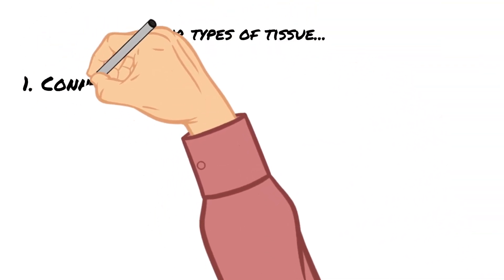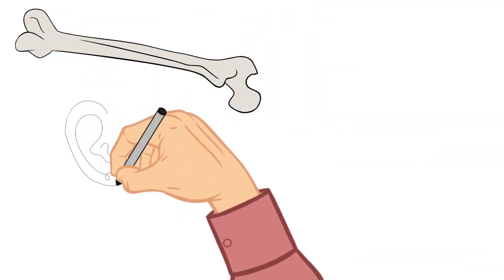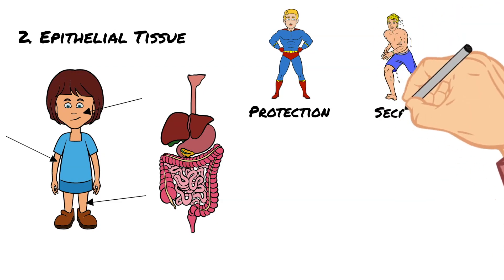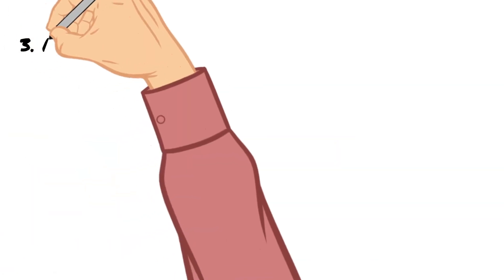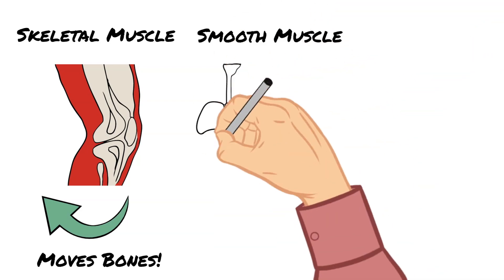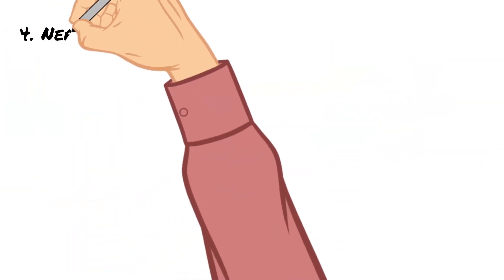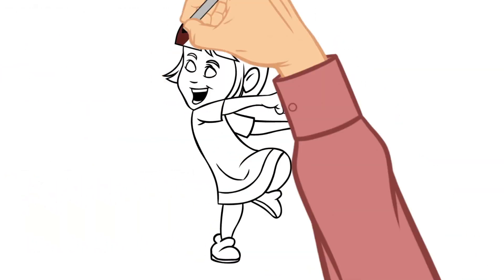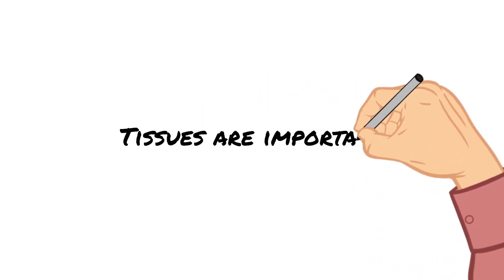Doodling Through the 4 Types of Tissue: CC Cycle 3 Week 1 Science Memory Work Supplement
Doodle through the 4 types of tissue in the body with me! We will be talking about and expanding upon muscular tissue, connective tissue, epithelial tissue, and nerve tissue. This video correlates with Classical Conversations Cycle 3 Week 1 Science memory work. Enjoy!

*If you would like to support Doodling Through Education, consider giving to this channel to help us continue producing the videos you love through this